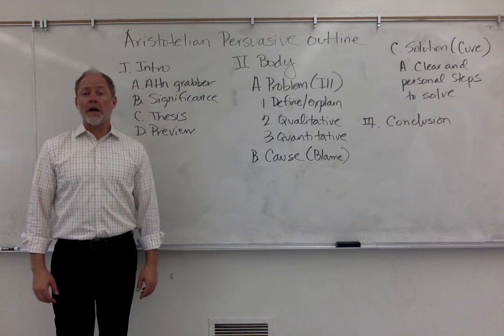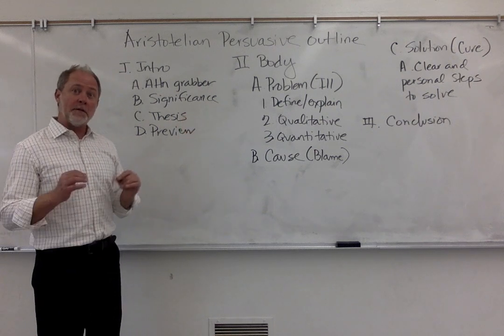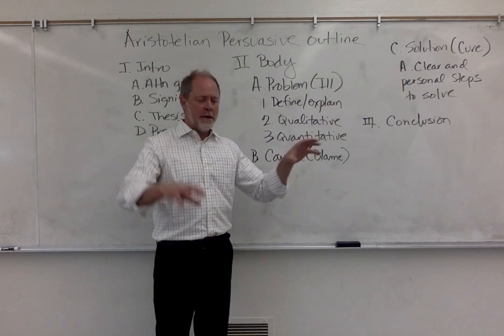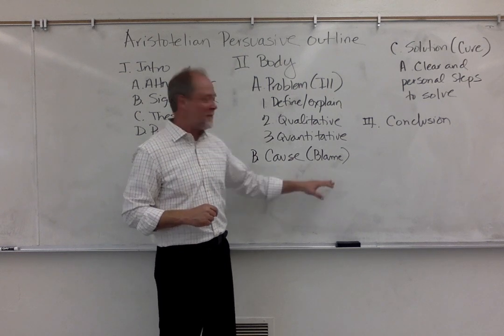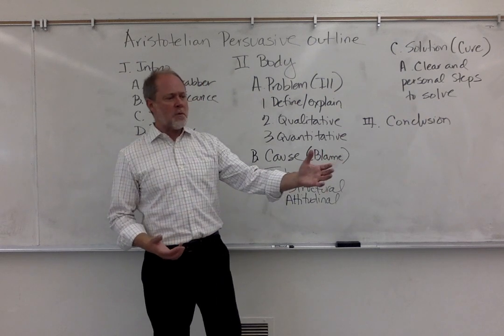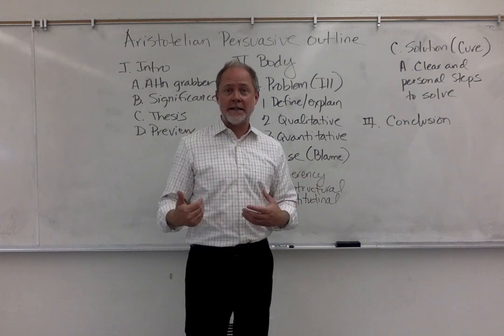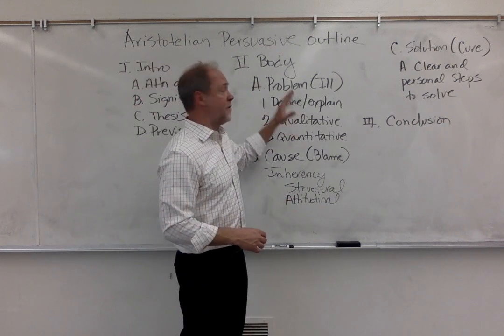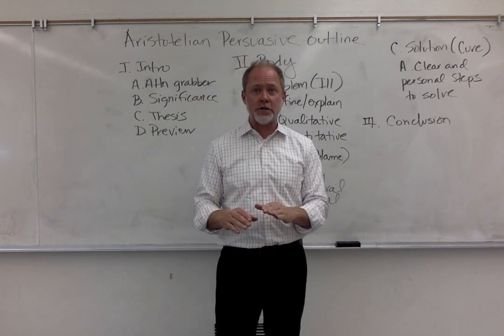Aristotelian Persuasive Structure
In this lecture I explain how to structure your speech using the problem/cause/solution format.